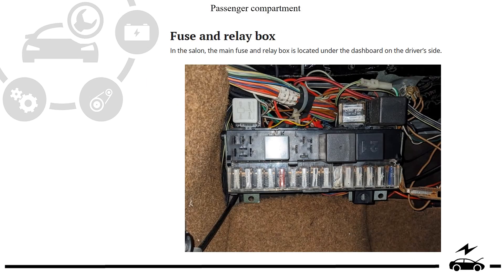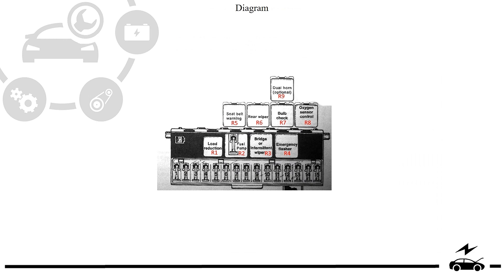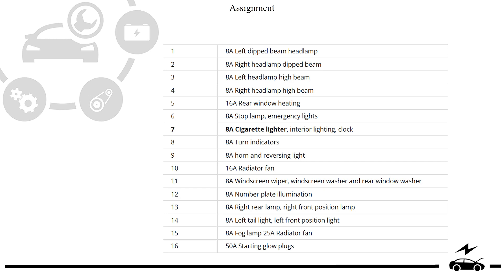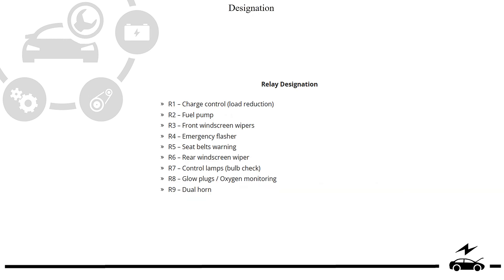Fuse box diagram Golf Volkswagen Jetta Mk 1 (1975 - 1984) relay with assignment and location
Volkswagen Golf 1st generation was produced in 1975, 1976, 1977, 1978, 1979, 1980, 1981, 1982, 1983 and 1984. In this article you can find a description of fuses and relays Volkswagen Golf 1 and Volkswagen Jetta 1 with fuse box diagrams, locations and photo examples of performance. Let's highlight the fuse responsible for the cigarette lighter.